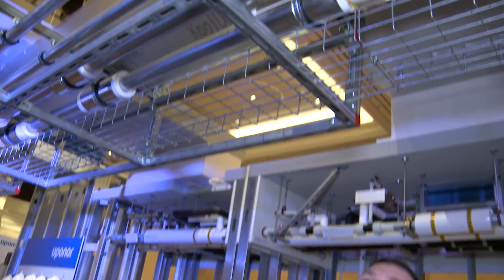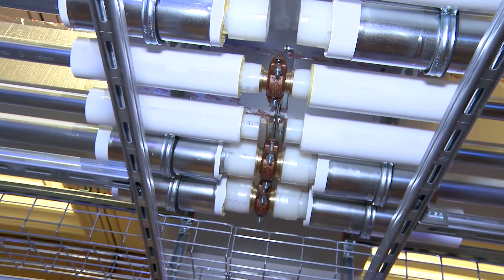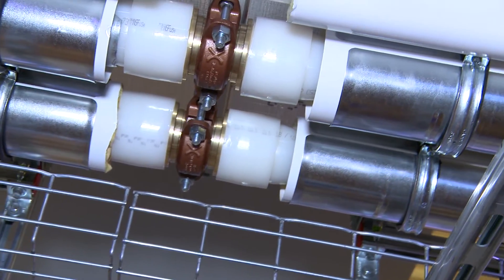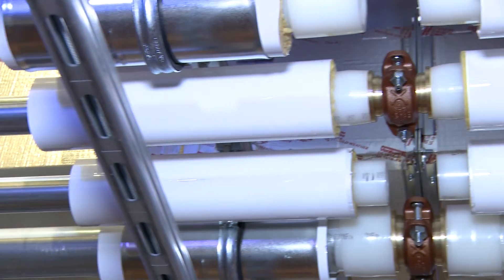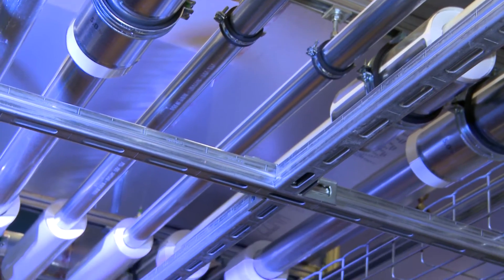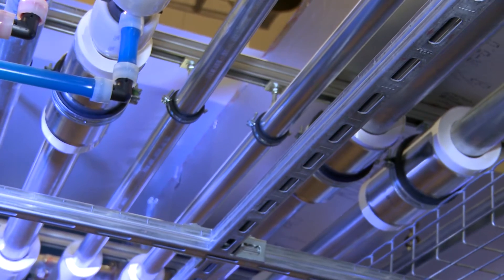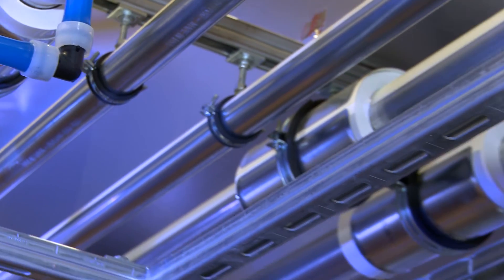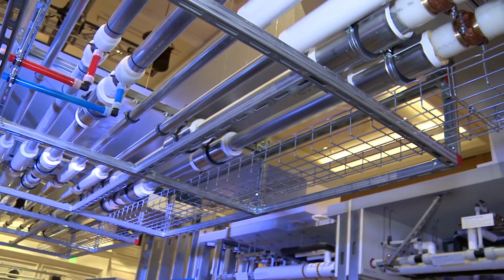Prefab with Uponor PEX Pipe and ProPEX® Roll-Groove Adapter Fittings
Think prefab plumbing and hydronic piping is only for metal systems? Think again. Hear as Daniel Worm, associate product manager, Plumbing, talks about the benefits of using Uponor PEX pipe and ProPEX® roll-groove adapter fittings for prefab commercial piping applications.